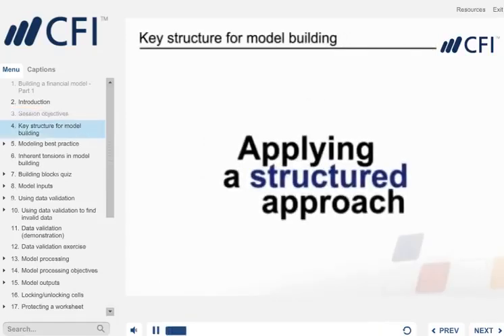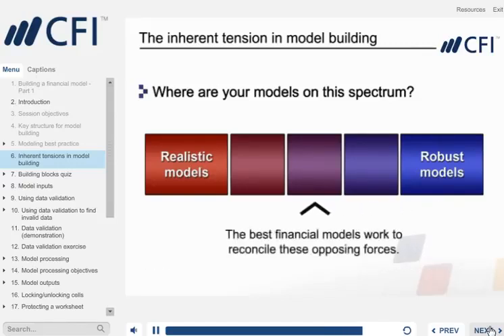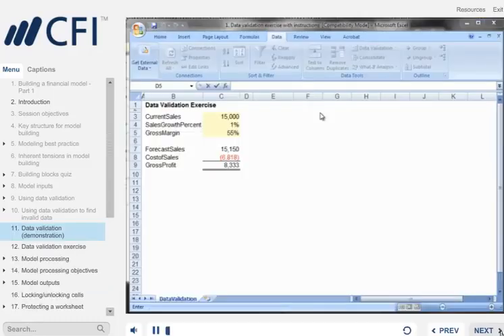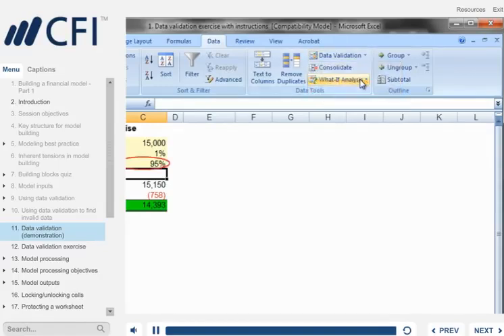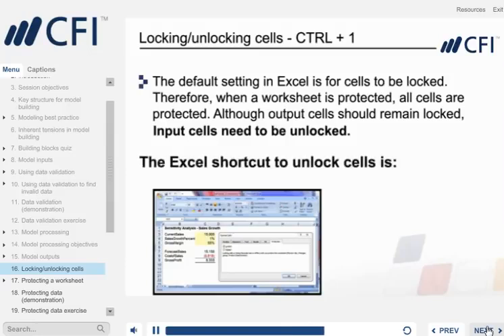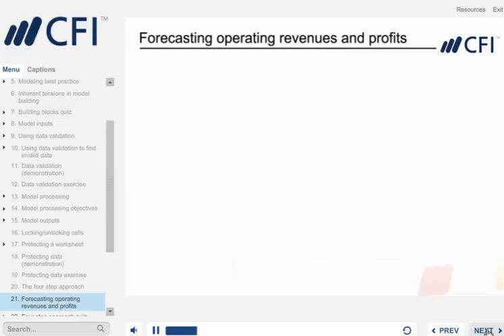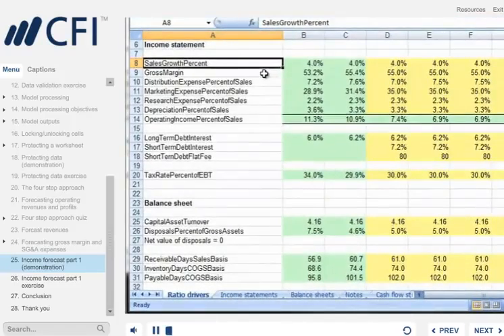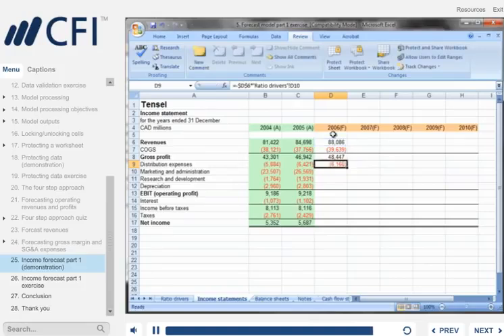How to Build a Financial Model in Excel Tutorial Corporate Finance Institute